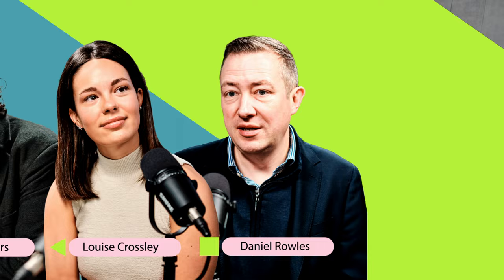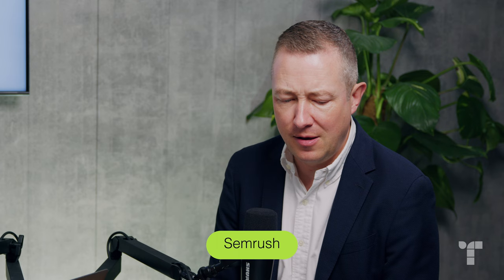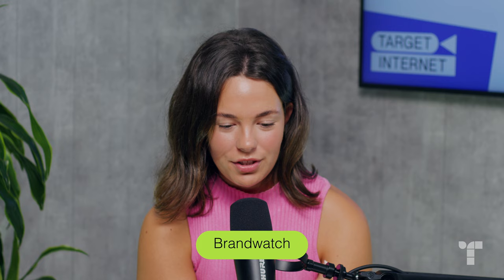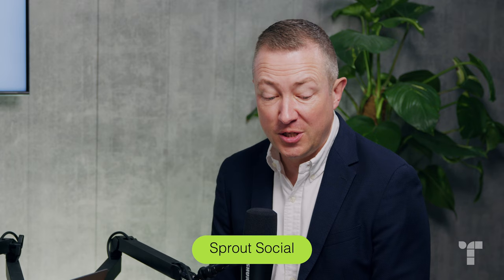The Best Digital Marketing Tools: Part 2 | Episode 342 | The Digital Marketing Podcast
Welcome to another special episode of the Digital Marketing Podcast, where we will be introducing you to the second-half of shortlisted tools for the Digital Marketing Toolkit Awards.

Some of them might already be familiar to you, and some might be brand new. All of these tools have been nominated by digital marketers so if there's any you haven't heard of, we suggest you check them out!

Have your favourite? Make sure to vote for it before votes close on 3rd September.

If you want your tool in with a chance of winning a Digital Marketing Toolkit Award, we'll be back next year so you can get nominating.

💡 Let’s grow! Target Internet is a hub for digital marketing career advice and education.

🧰 The Digital Marketing Toolkit is a compiled, filtered and regularly updated list of the best digital marketing tools.

⚙️ The Digital Marketing Skills Benchmark is the only study of its type and scale that looks at skills across a wide range of industries and levels of seniority. Complete the benchmark or benchmark a team of up to 30 for FREE

🎙️ The Digital Marketing Podcast is an advert free, weekly digital marketing podcast combining interviews with global experts, together with the latest tools, strategies and techniques